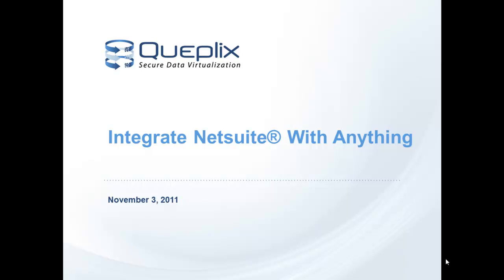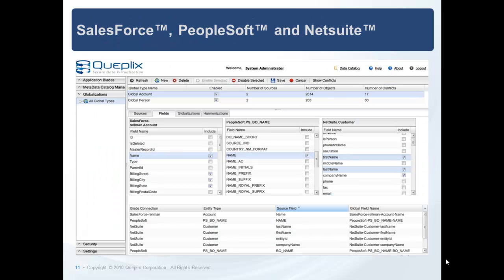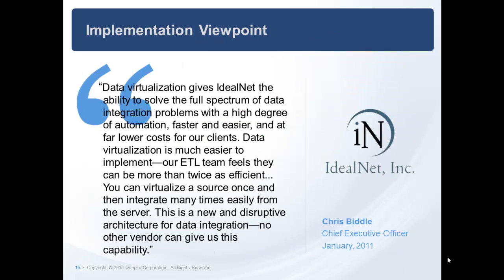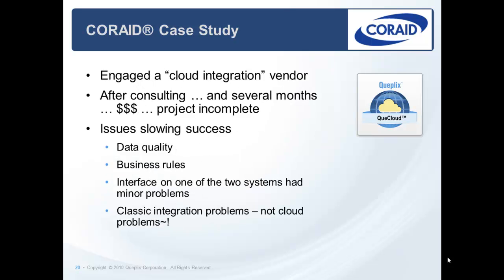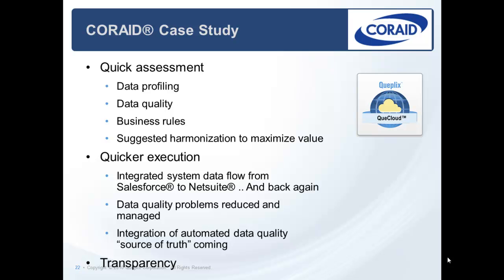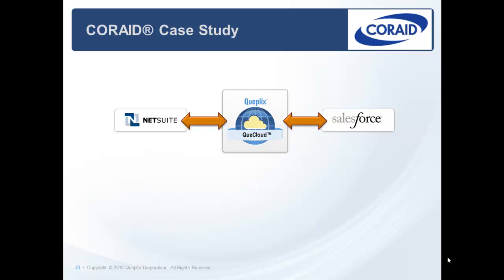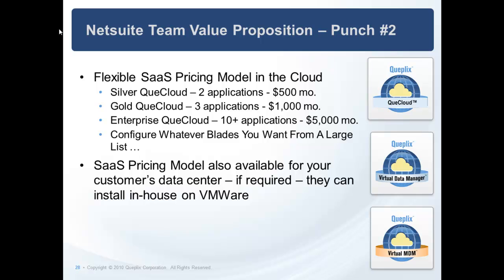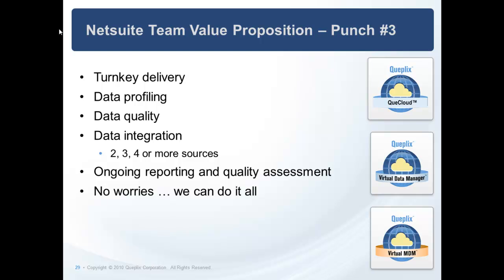First Hosted_Netsuite_SDN Partner.mp4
Queplix advanced data virtualization - Integrate Netsuite With Anything.